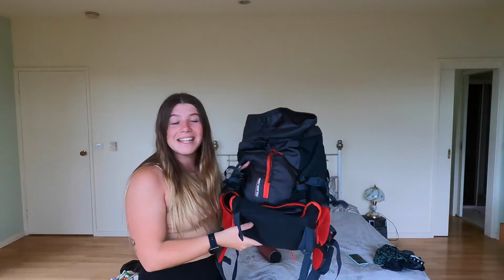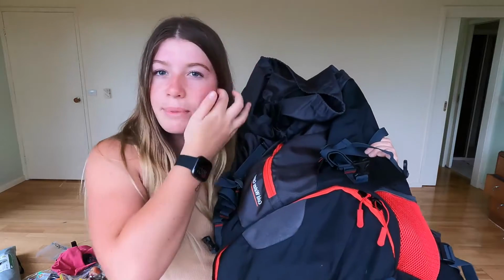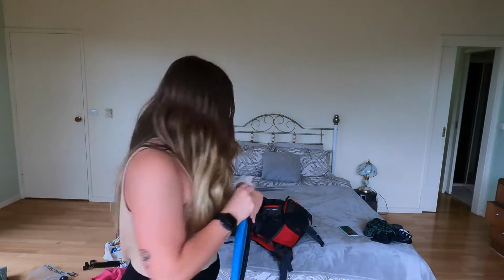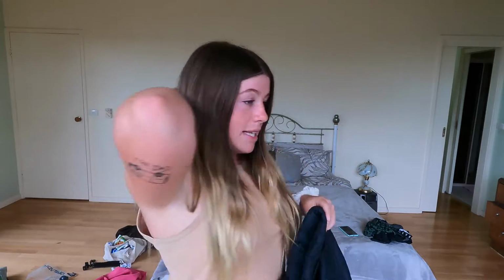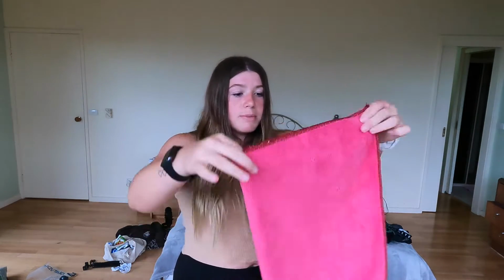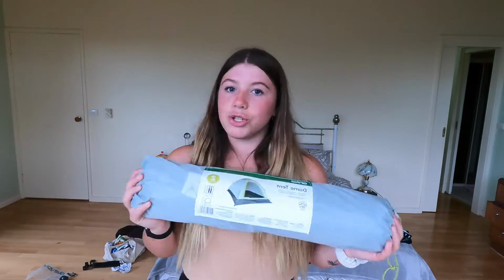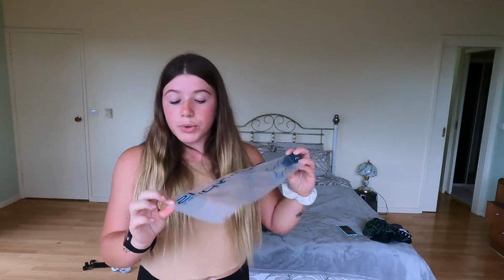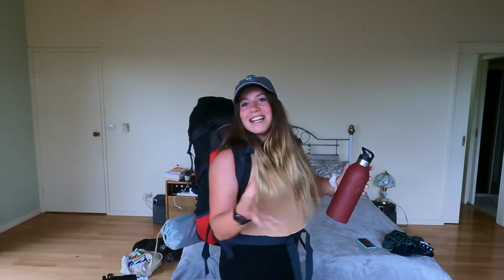How to pack your hiking backpack for an overnight hike!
Hey everyone!

In this video I show how I pack my hiking backpack for an overnight hike! If you have any amazing hiking tips then comment them below!

Marney xx